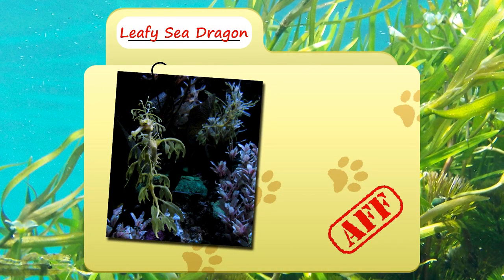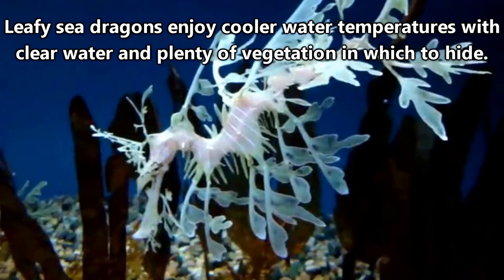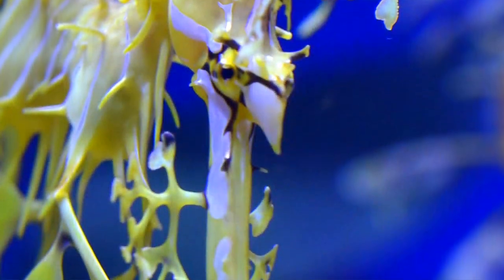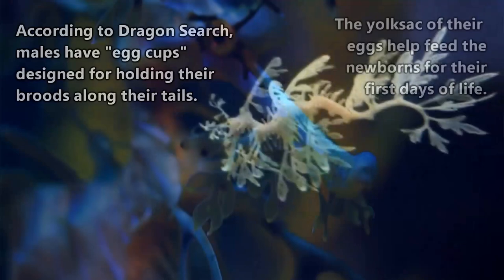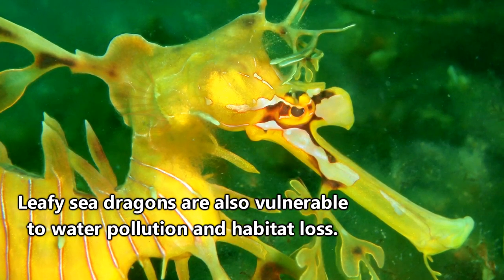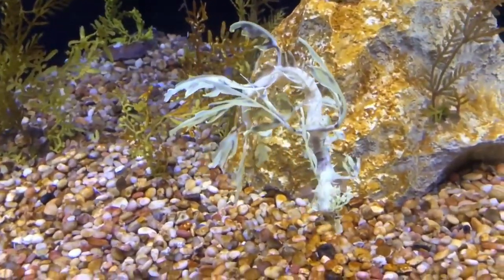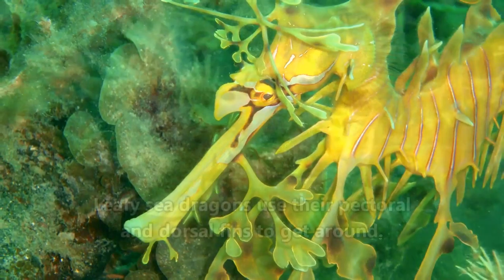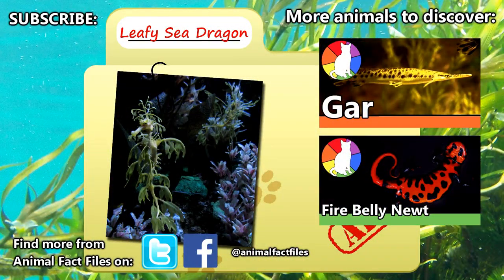Leafy Sea Dragon facts the marine emblem of South Australia Animal Fact Files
Phrases such as 'all rights go to the author' and 'I do not own' do not automatically mean that you are making fair use of that material, nor do they mean that you have the copyright owner's permission.

"Paid product placements are defined as pieces of content that are created specifically for a sponsor and where that sponsor's brand, message, or product is integrated directly into the content. A typical example of a paid product placement is one in which a marketer pays a partner to specifically mention their product or brand in what would normally be the editorial part of the content."

Remember, I'm not an authoritative voice on this matter. This is just what I think based on the research I've done.